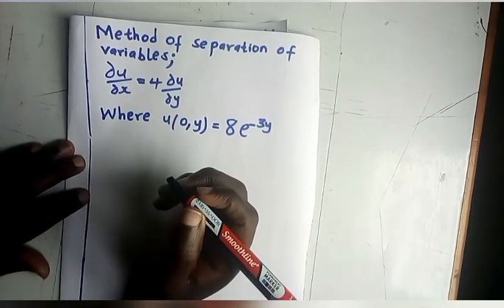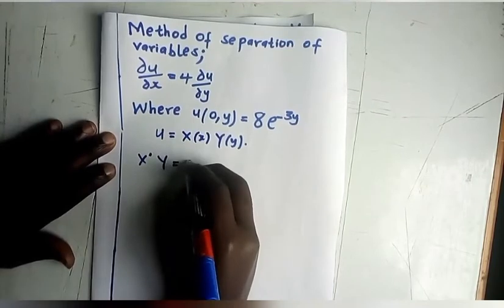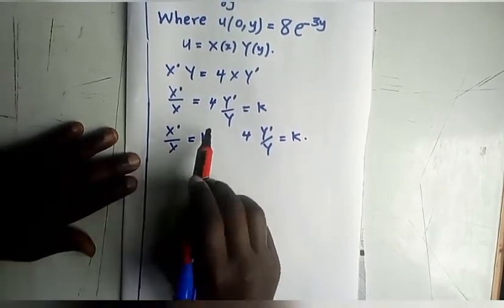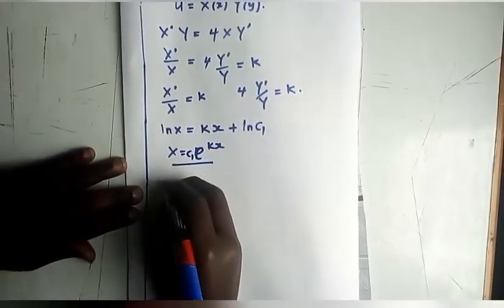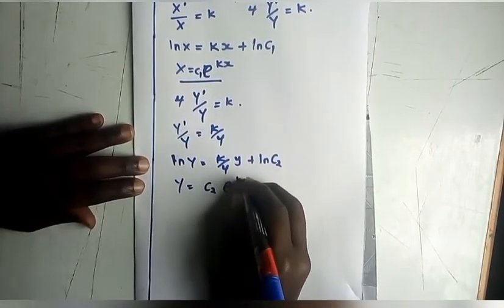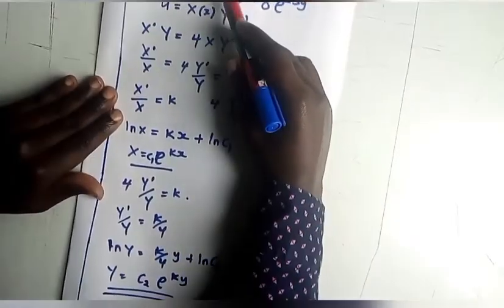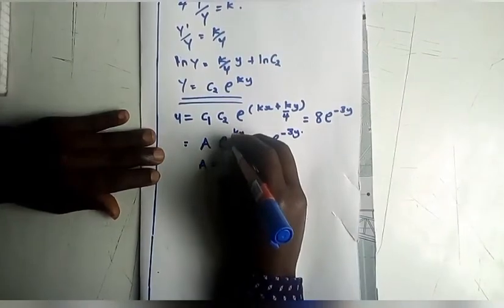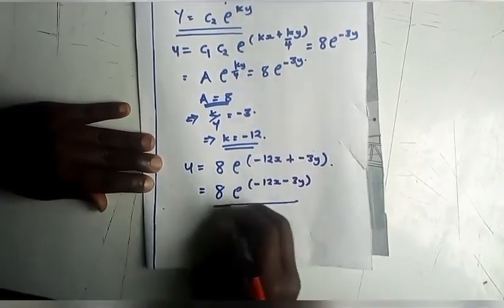method of separation of variables du/dx=4du/dy